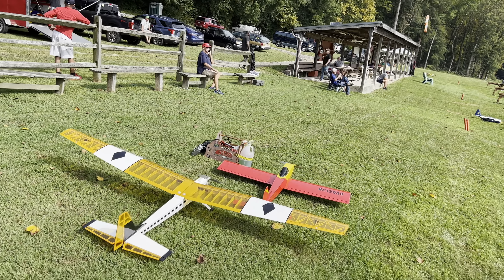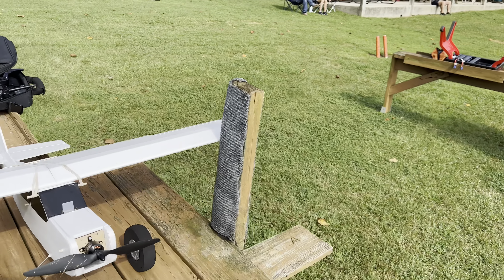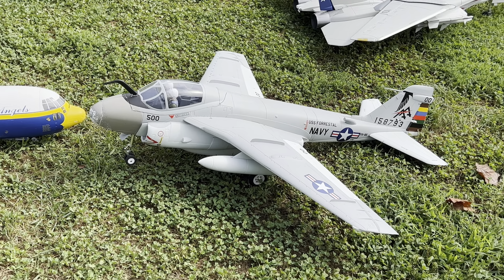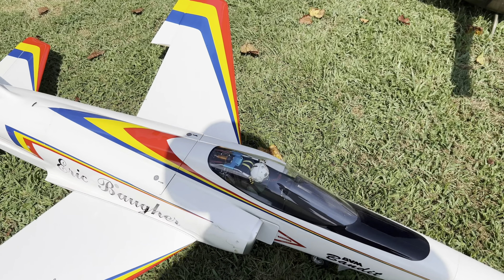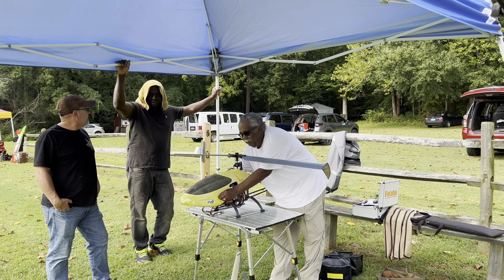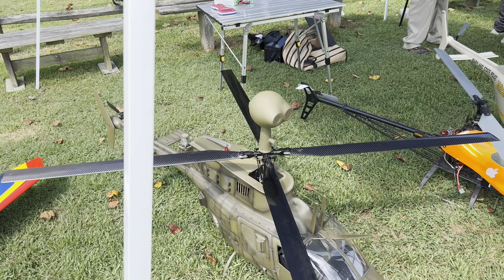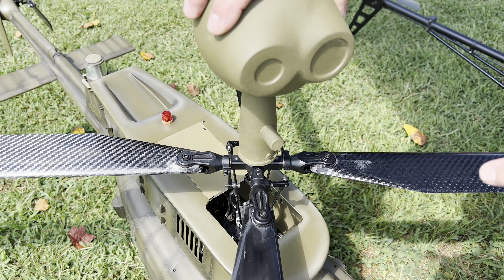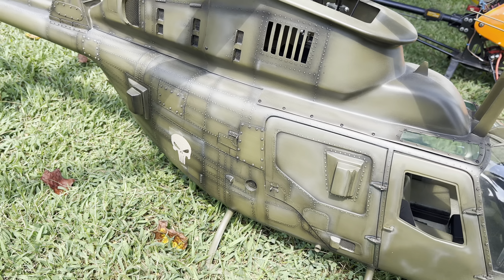PGRC Electric Fly-In 2023 Walk Around